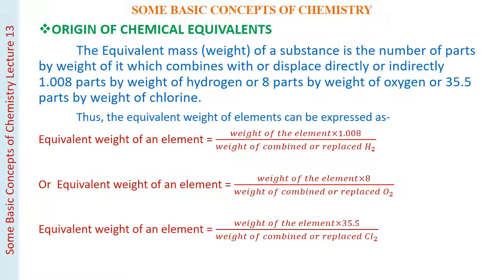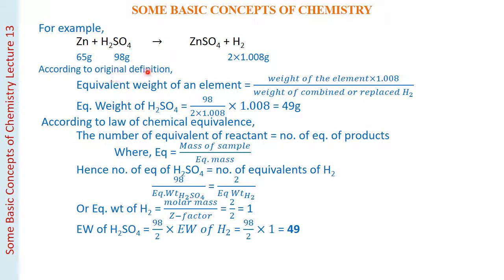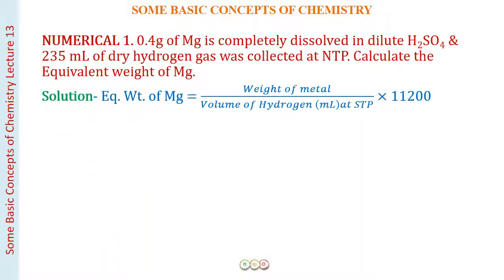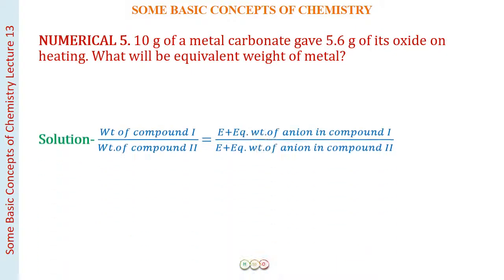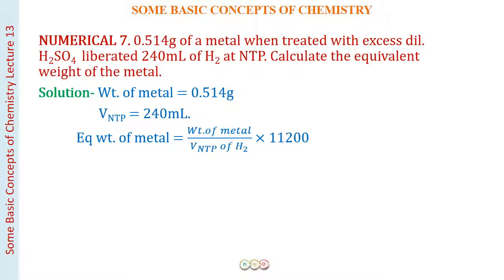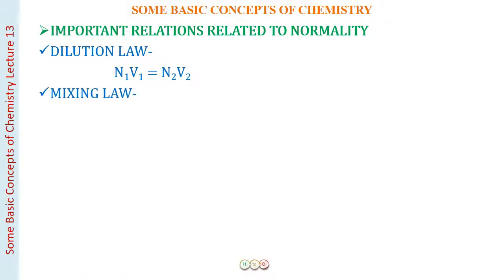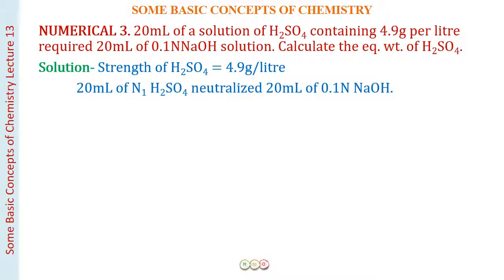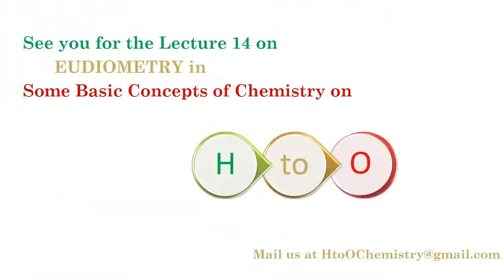EQUIVALENT CONCEPT, NORMALITY /SOME BASIC CONCEPTS L-13/Dr RITU JOHAR